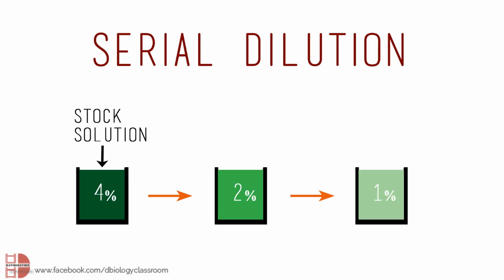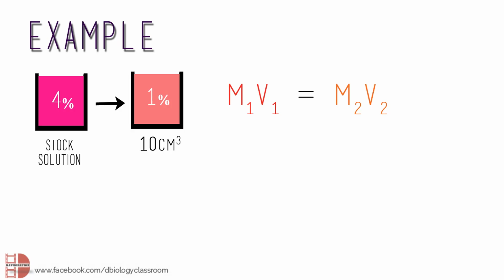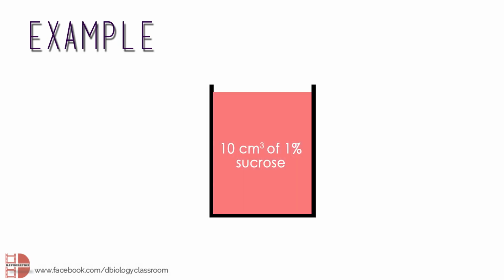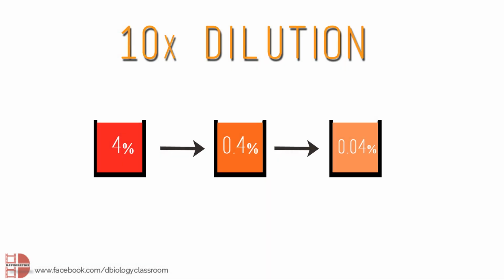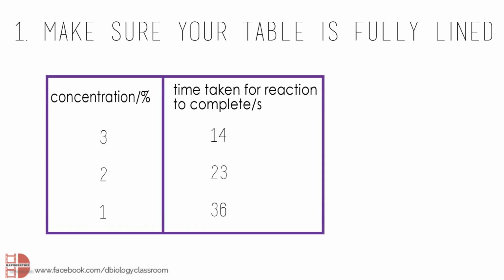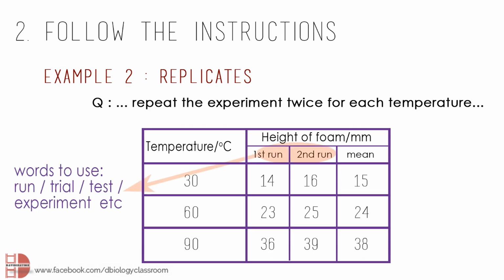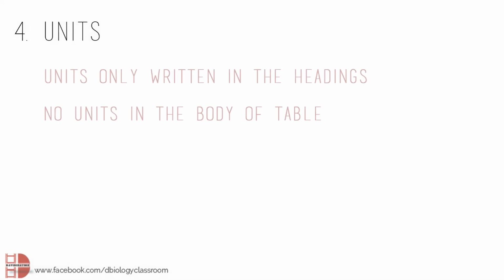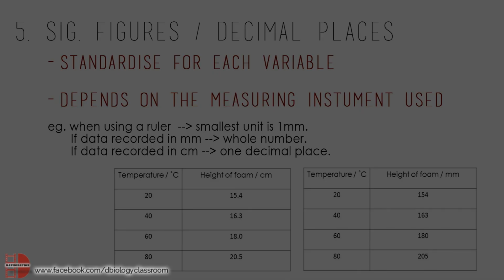A-Level Biology - Dilution methods and Making a table in P3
How to carry out simple dilution and serial dilution?
How to make a full marks table in P3?

Visit my FB page: D Biology Classroom.